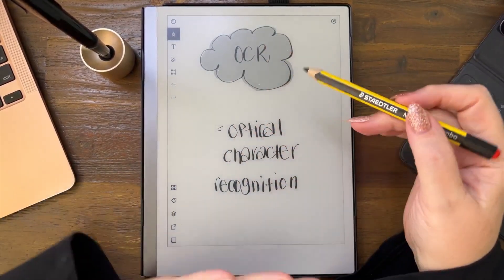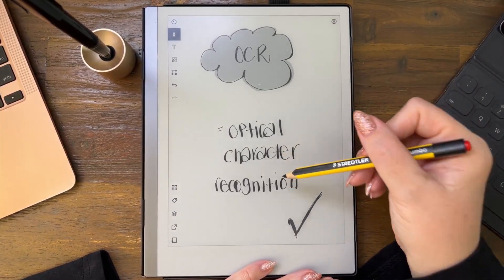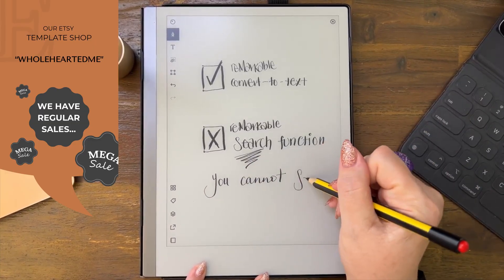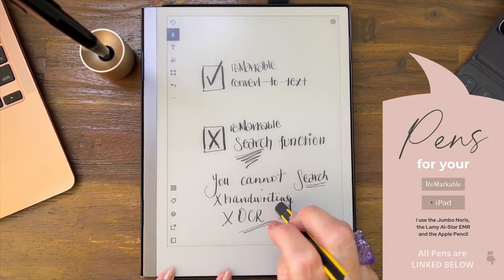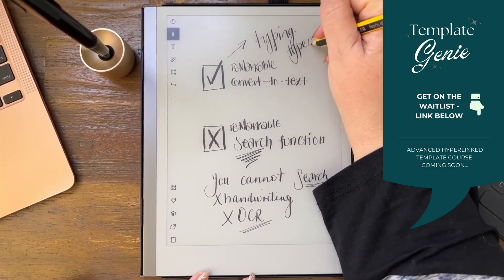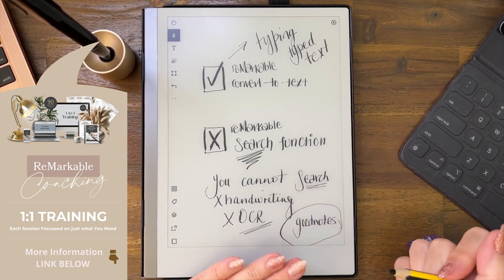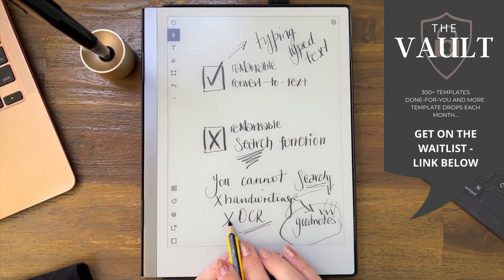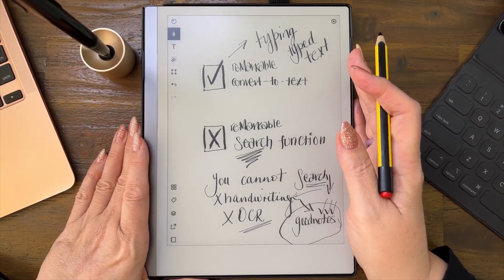OCR on the remarkable2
☆ MY FAVES ☆

☆ FREEBIES & SHOP ☆

OCR Optical Character Recognition in the reMarkable 2

00:00 Welcome
00:30 Searching using OCR
01:07 OCR with Convert-to-Text